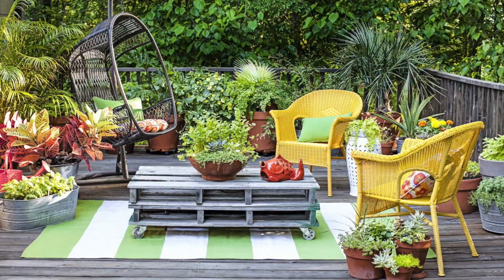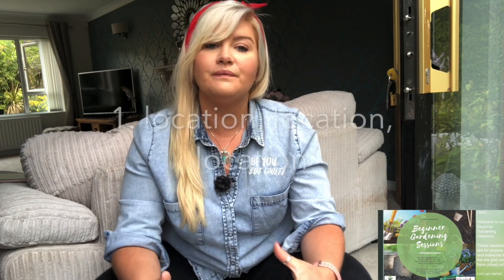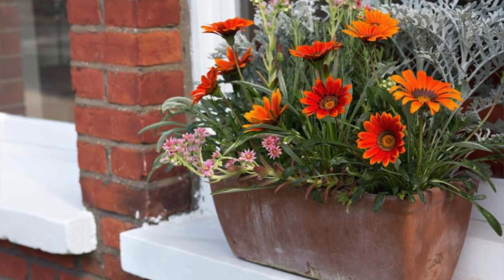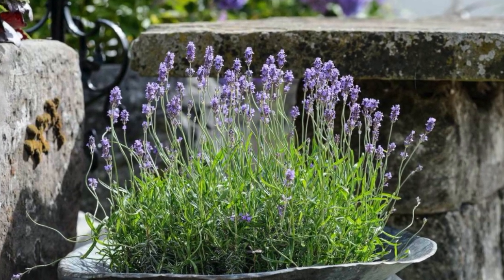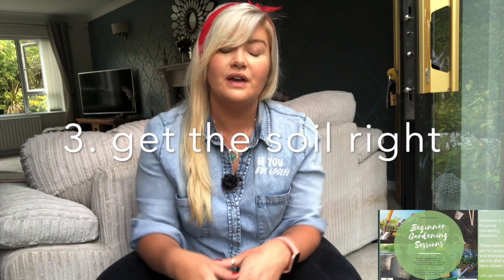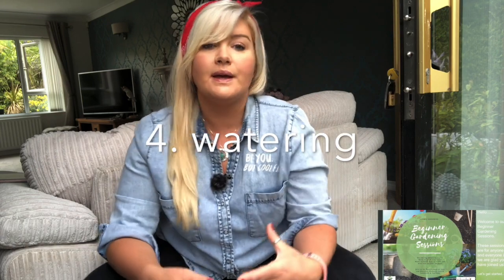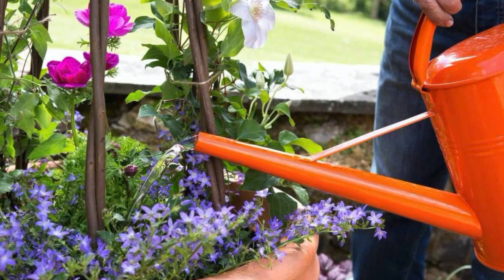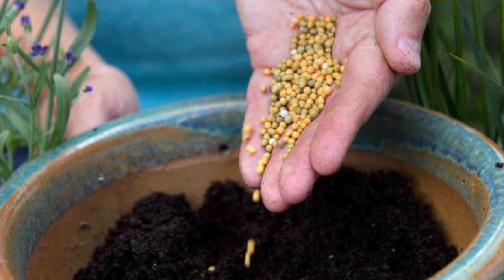Beginners Gardening-Top Tips for Container Gardening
In this quick video you'll learn 5 top tips for Container Gardening that will lead to lots of pretty flowers and plants all around your garden. Fill those sunny and shady spaces with pots and plants for colours at all levels!